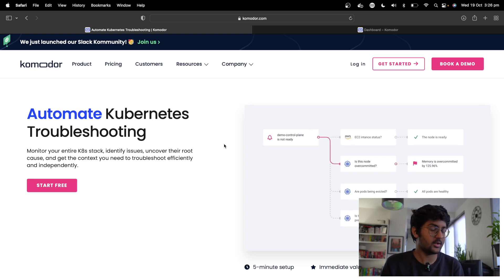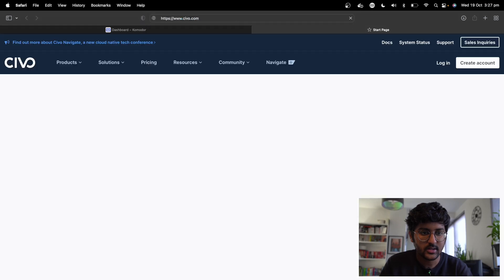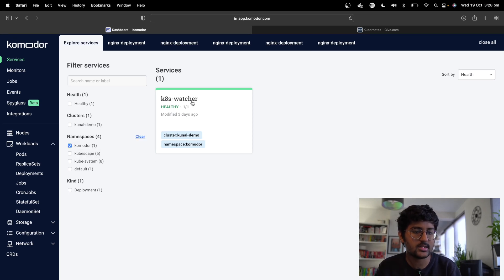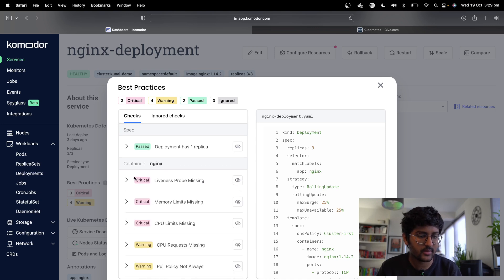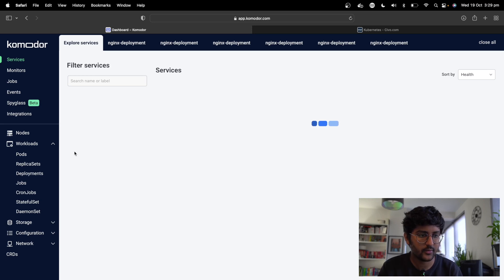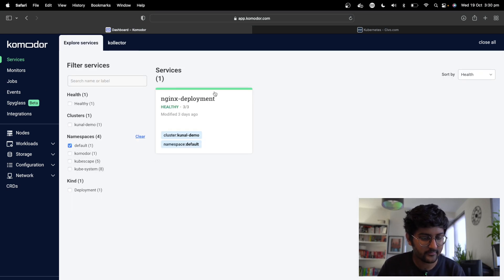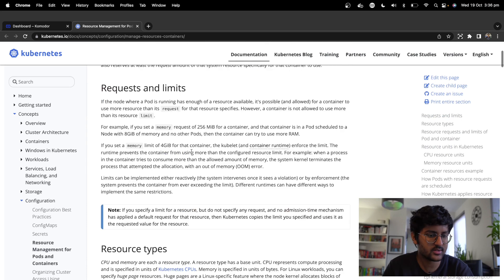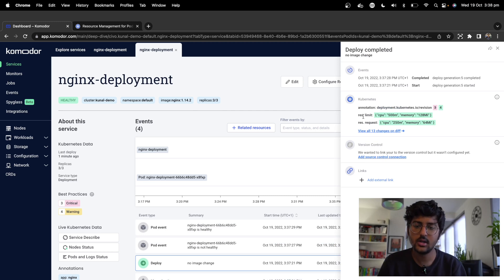Enforce Troubleshooting Best Practices With Komodor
In this tutorial, we'll see how you can enforce troubleshooting best practices with the help of Komodor.

Take part in the learning in public initiative! Share your learnings on LinkedIn and Twitter with DevOpsWithKunal & don't forget to tag us!